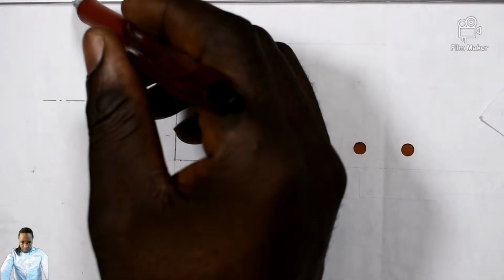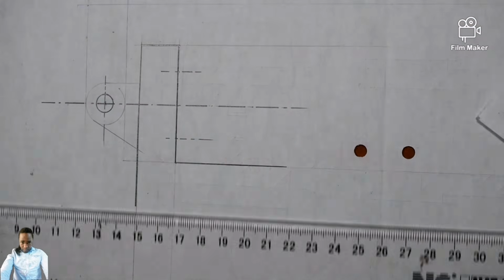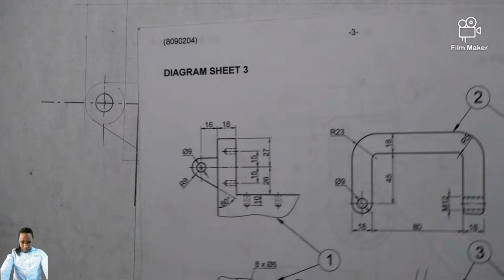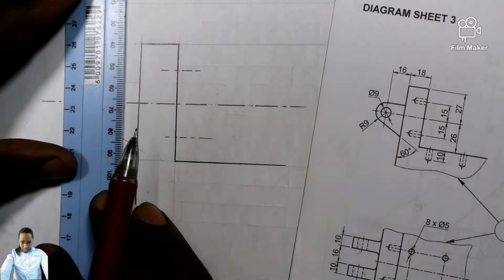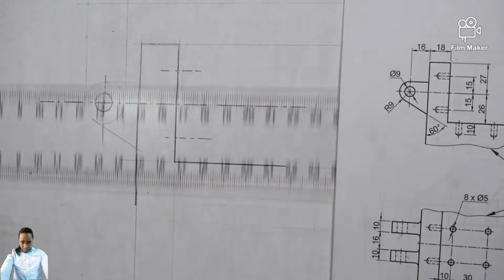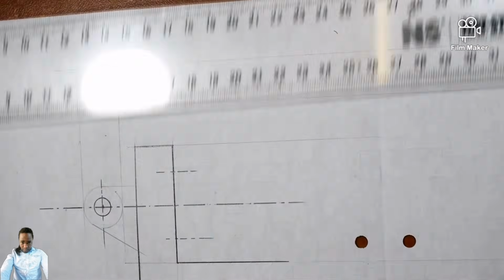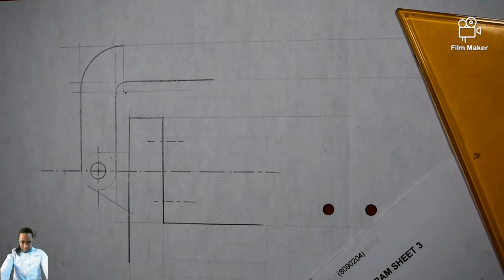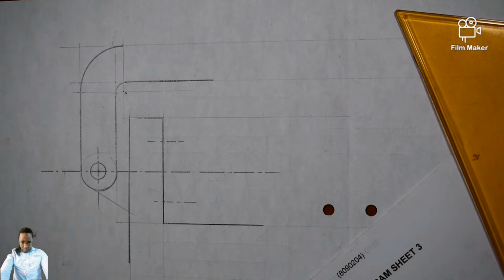N4 Mechanical Draughting/Assembly Drawing/Part 1️⃣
2021 April 13
QUESTION 5️⃣